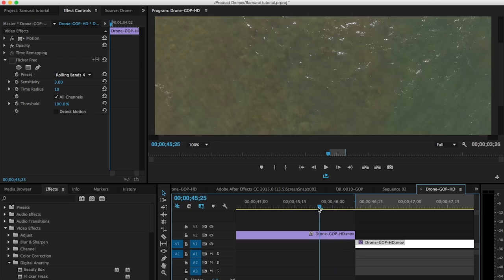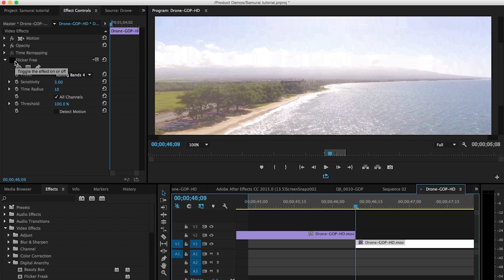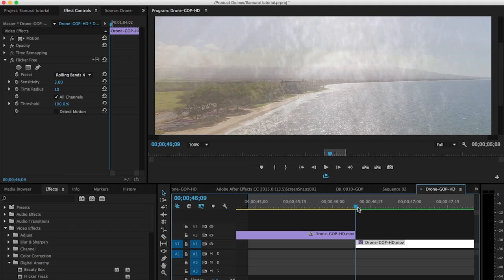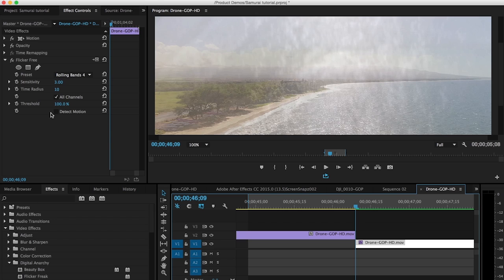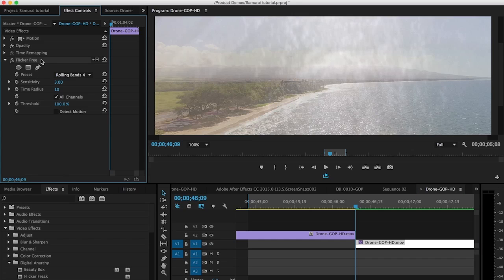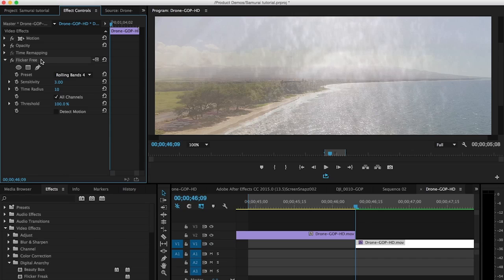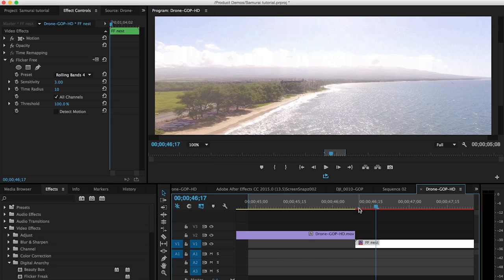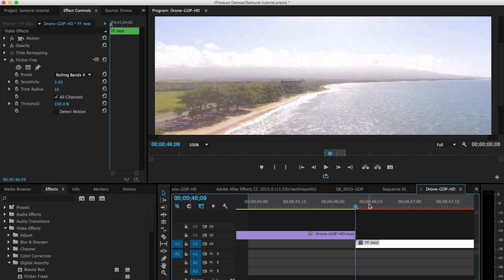Removing Flicker from Edited Footage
This tutorial shows how to solve the problem of deflickering edited footage. Where the deflicker needs to happen across edits, cuts, abrupt camera changes, and the like. Anywhere there's a significant change of scene from one frame to the next.

We show it in Premiere, but the technique works the same in other applications. Just replacing ‘Nesting’ with whatever your host application does (pre-composing (AE), making a compound clip (FCP), etc).